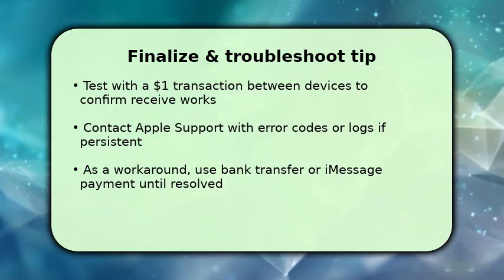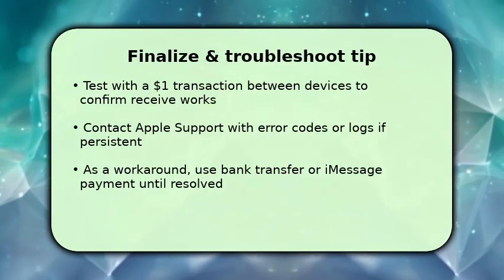How to Fix Apple Pay Can't Receive Money (only Way)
How to Fix Apple Pay Can't Receive Money (only Way) | 🔒 Surfshark VPN Deal — Stay private and secure. $1.99/mo + 3 Months Free ▸

Explore solutions for the common issue of Apple Pay not receiving money. This video provides a step-bythy guide to troubleshooting and resolving payment discrepancies when using your iPhone or compatible device with Apple's mobile wallet service.